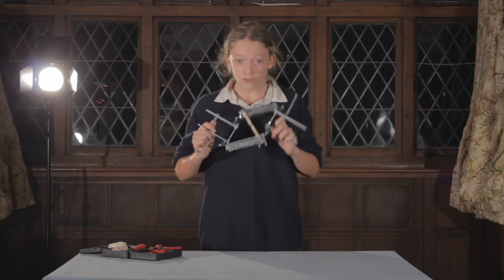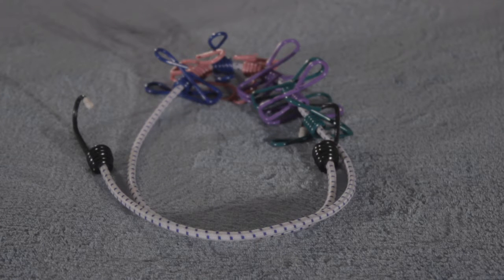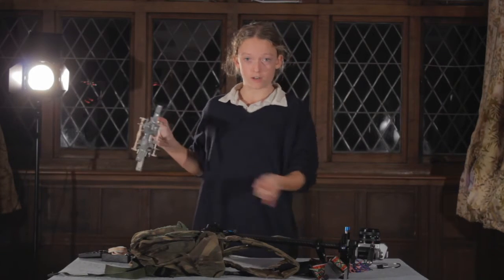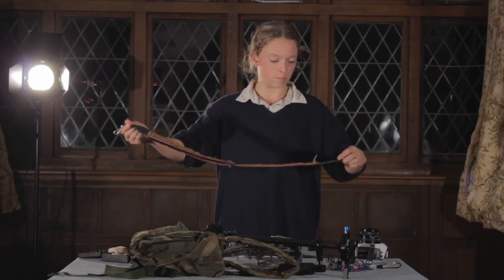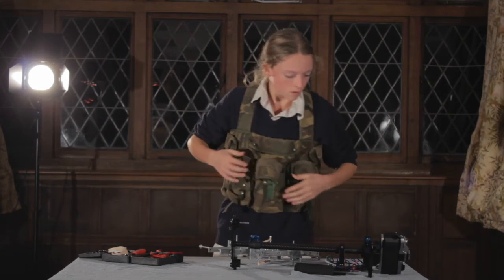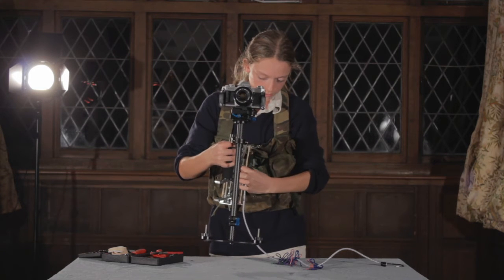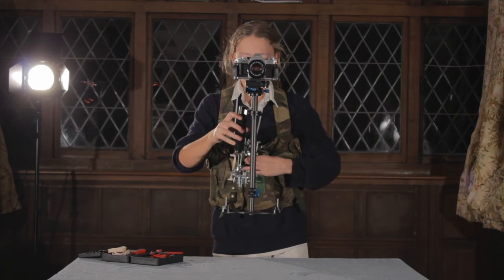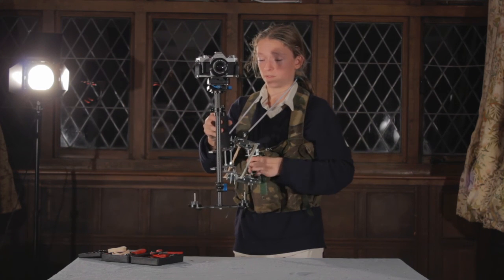Tutorial - DIY Steadicam Arm and Vest for $50!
Today I show you how to build this really cool DIY Steadicam arm. Not only does it stabilize the z-axis and take the weight off your arms when using a gimble stabilizer, but it's also really easy to build and incredibly cheap when compared to the $10000 professional Steadicam systems.
All you need is a hex nut tightener and, if it is available, a drill to add another point of rigidness to the arm as seen at 1:44

Music made in Filmstro Pro.